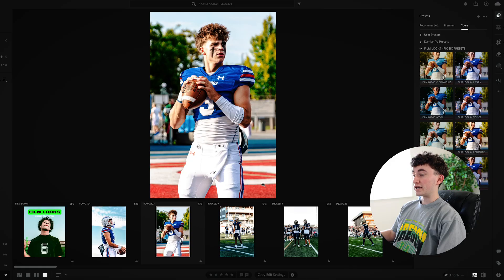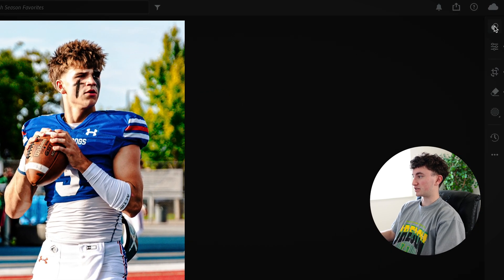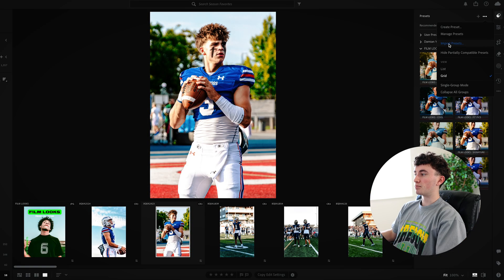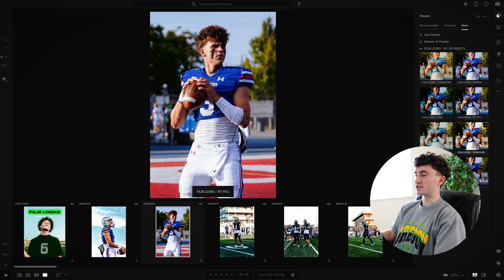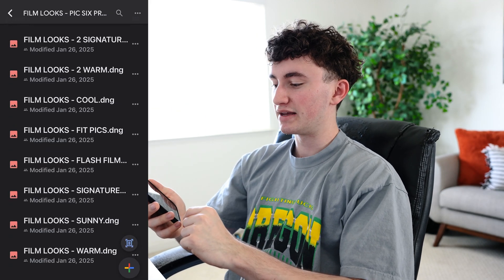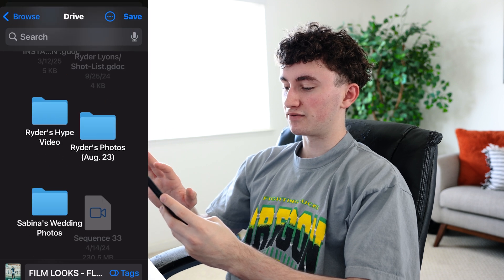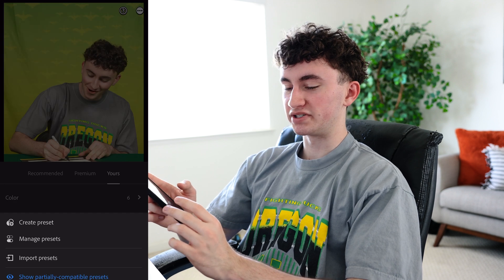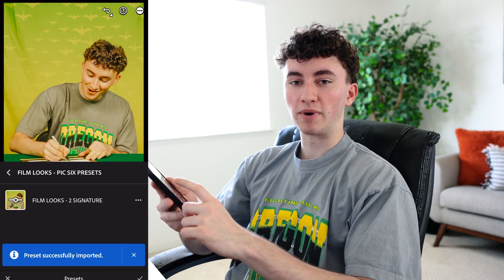How to Install Lightroom Desktop & Mobile Presets + SPORTS PRESET PACK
Just downloaded the NEW SKOOL PRESET PACK? This video shows you how to install it on both Lightroom Desktop and Mobile in under 2 minutes. Learn how to import .xmp files for desktop, create presets from .DNG files on mobile, and get a few quick tips for adjusting your edits to fit your lighting.